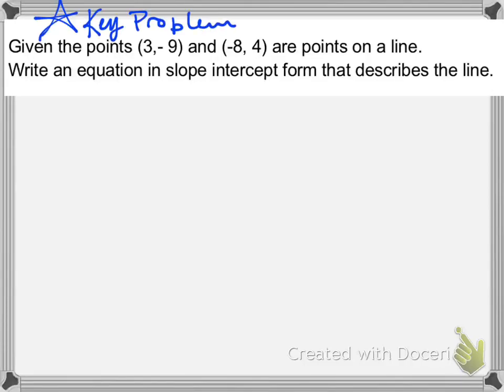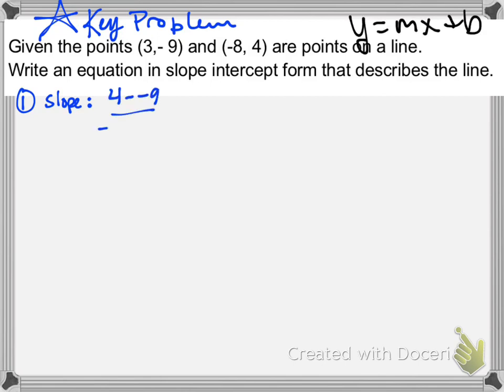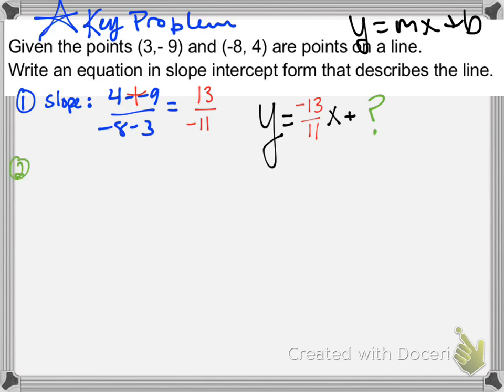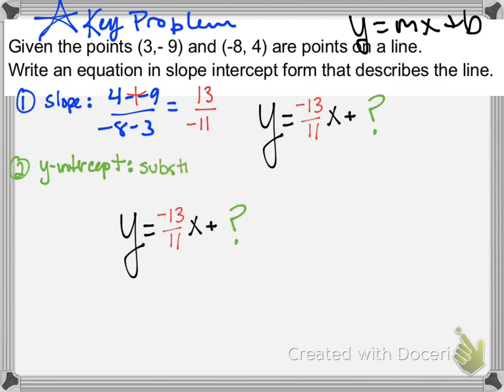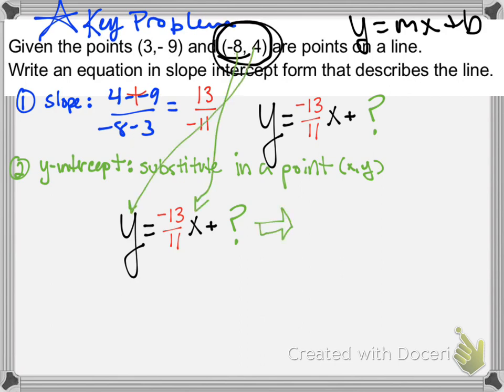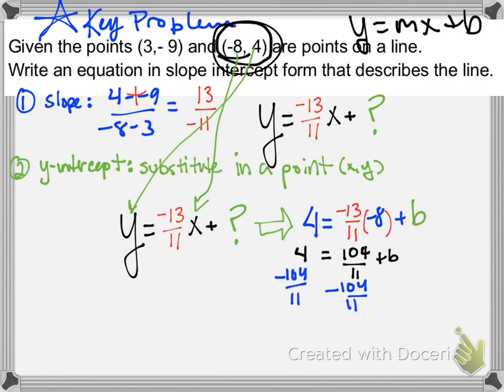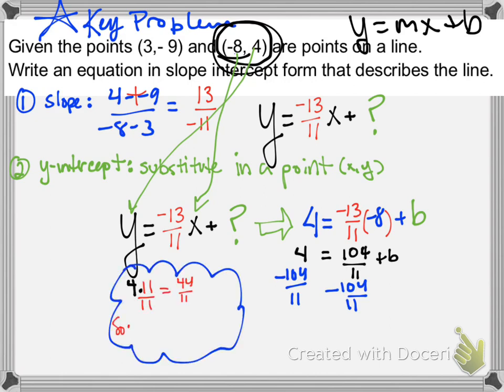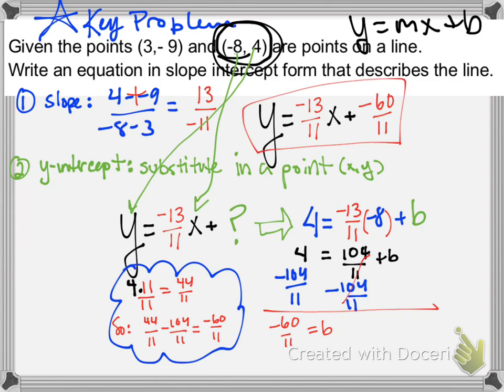Alg 1 Ch 5 Lesson 2c-key example